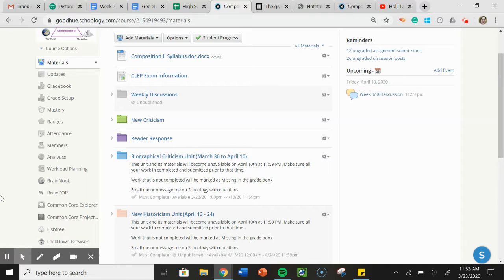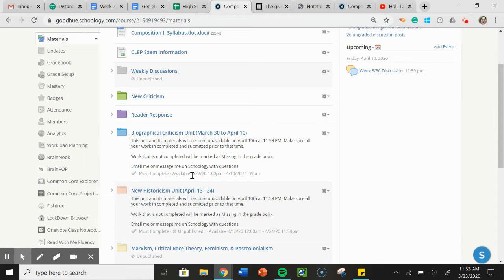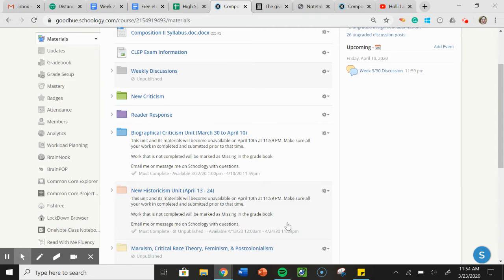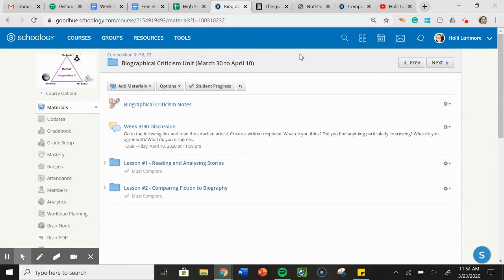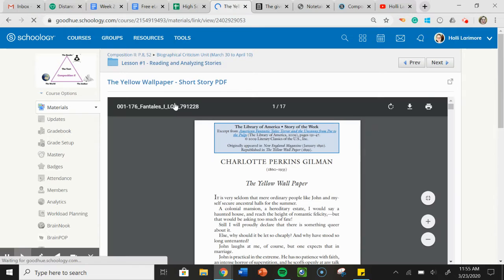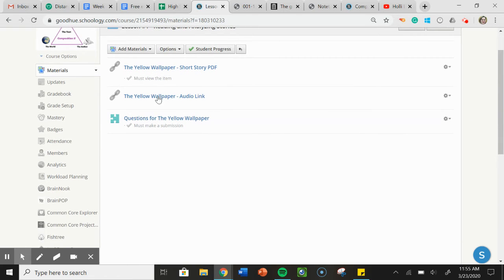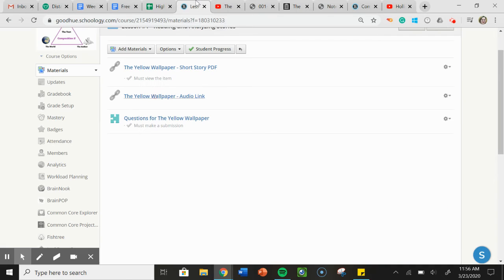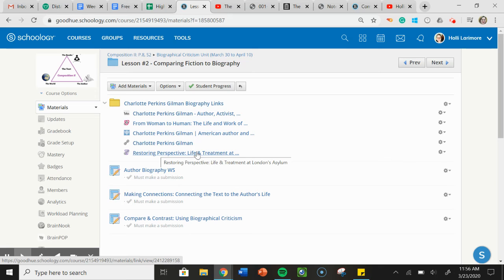Composition II Instructions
Instructions on Distance Learning for Composition II - 3/23/20